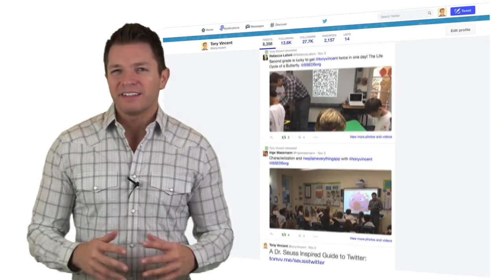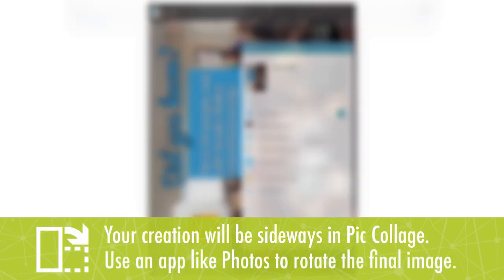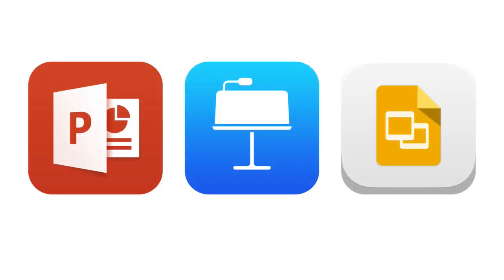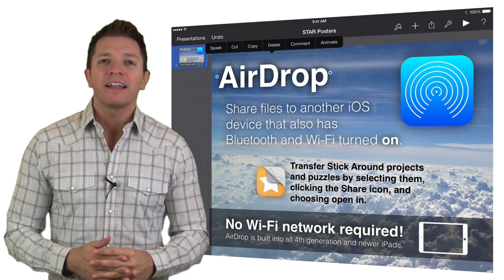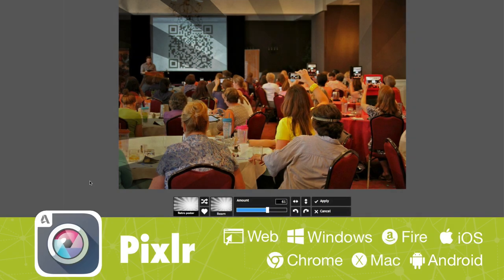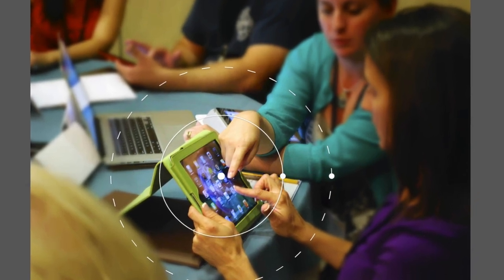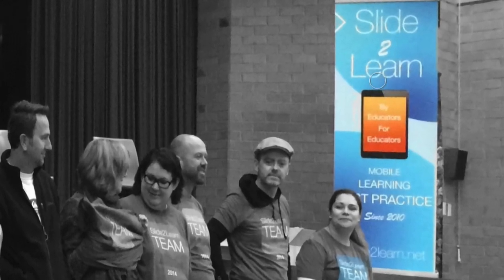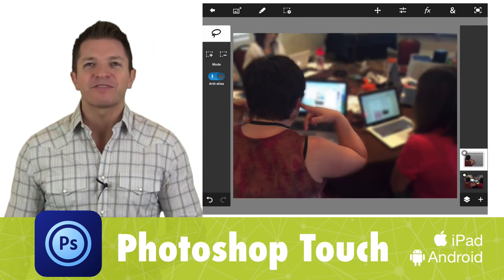Producing Infopics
Learning in Hand Show #30 is about making infopics. An infopic is a photo with text layered on top that is designed to communicate a message. Watch the video to see examples and to learn about tools and techniques for making your own.

for a transcript with links.